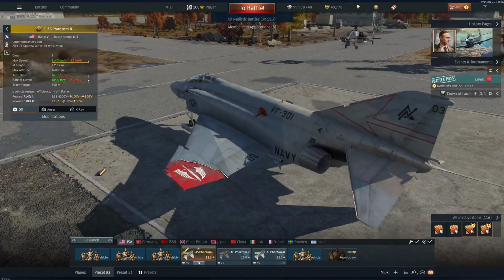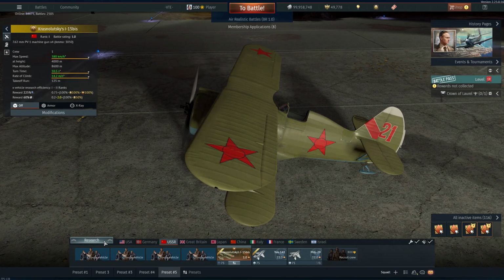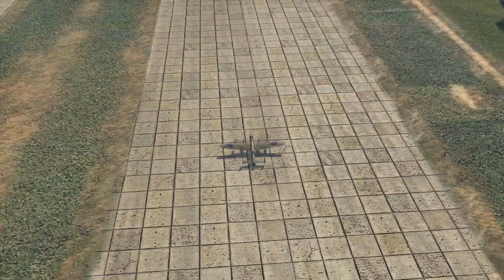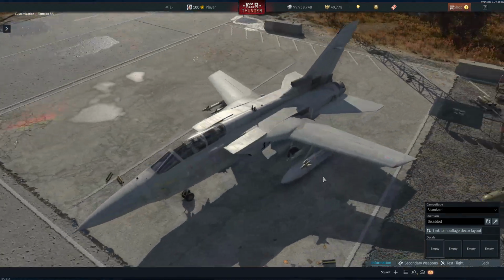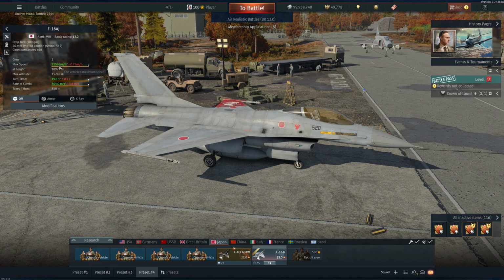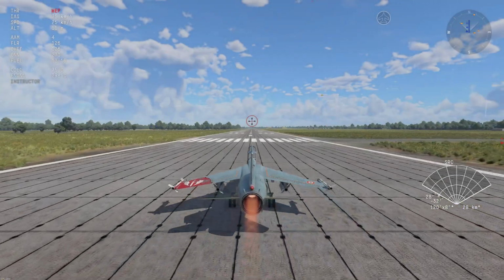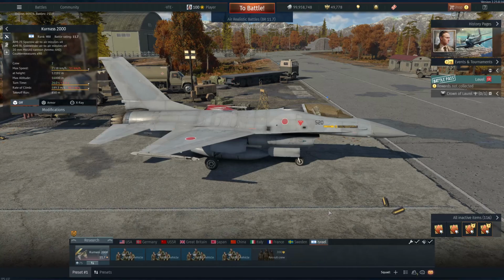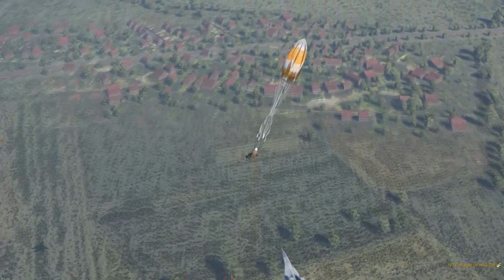Sky Guardians Air Overview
0:00 USA
2:06 Germany
5:36 USSR
7:54 Britain
11:50 Japan
14:04 China
14:52 Italy
15:57 France
20:45 Israel
23:50 Gunsights
24:27 Ejection seats
24:48 Mach cone
25:37 Maps
27:37 Contrails and visuals for more check description